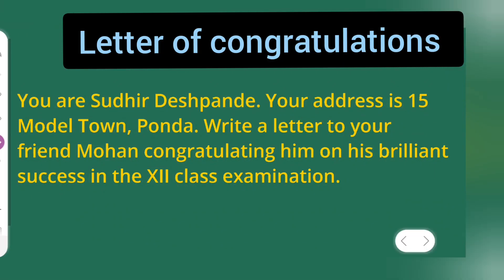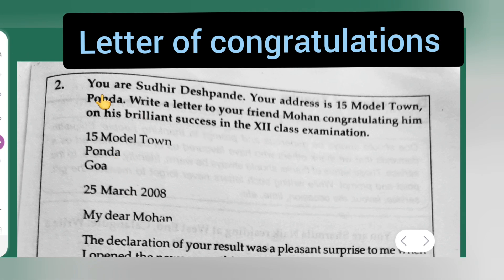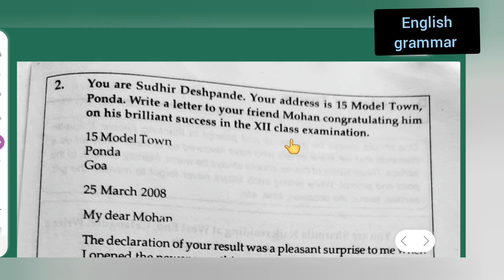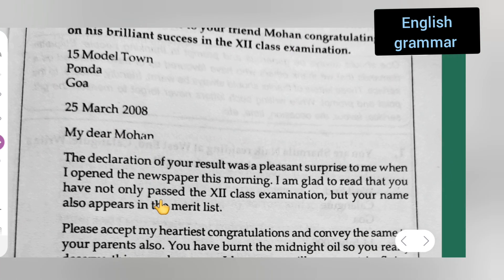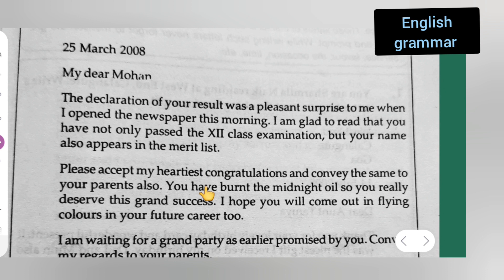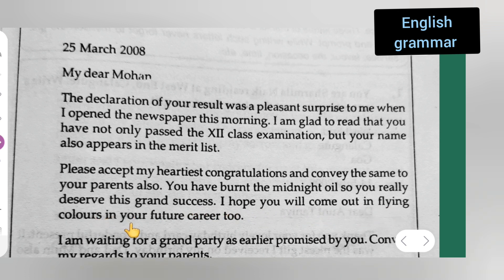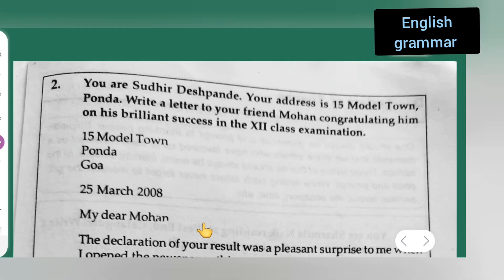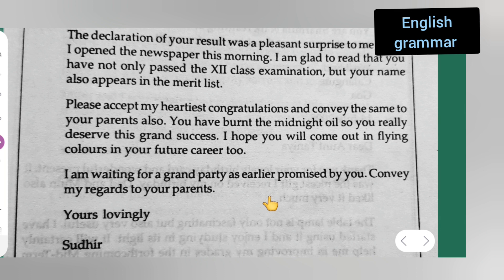Letter of congratulations| You are Sudhir Deshpande. Write a letter to your friend Mohan congratulat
Letter of congratulations

You are Sudhir Deshpande. Your address is 15 Model Town, Ponda. Write a letter to your friend Mohan congratulating him on his brilliant success in the XII class examination.